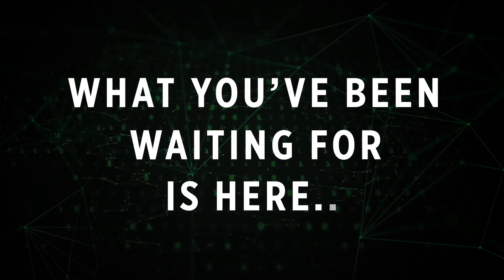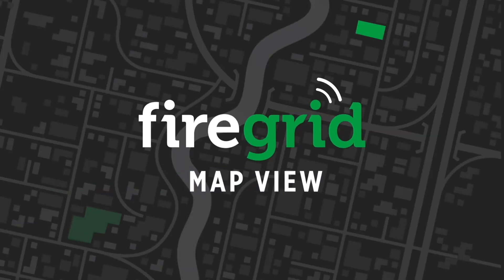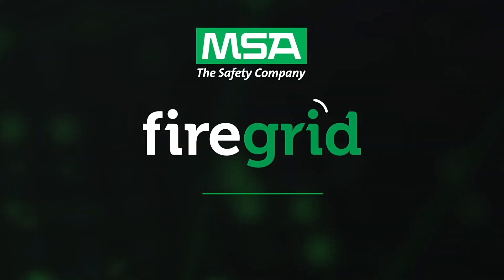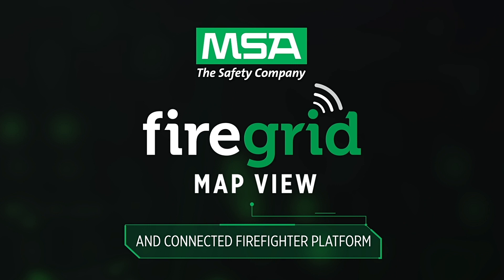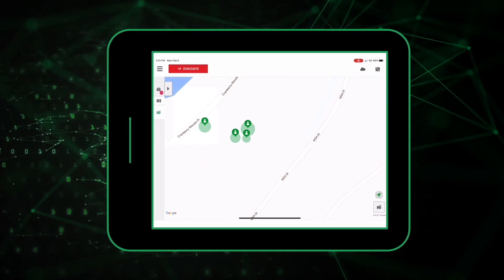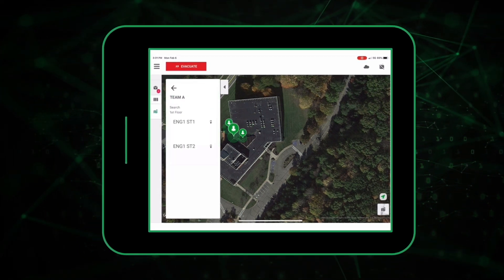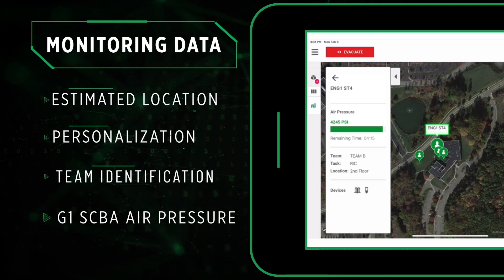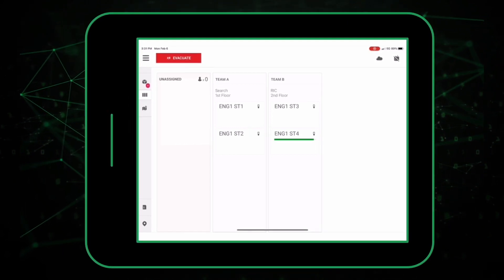MSA FireGrid™ with Map View Demo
Experience on-scene enhanced situational awareness with estimated location and status information of firefighters with LUNAR® Connected Devices on a map with FireGrid Map View.